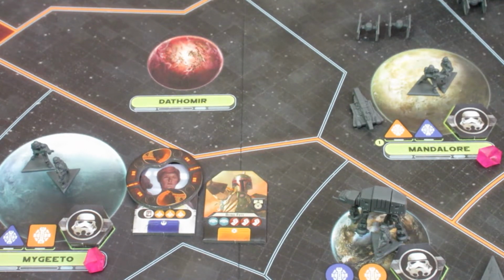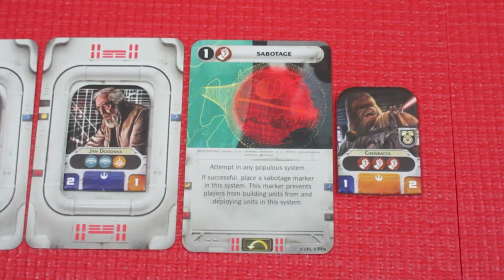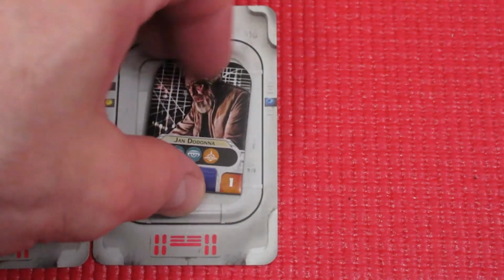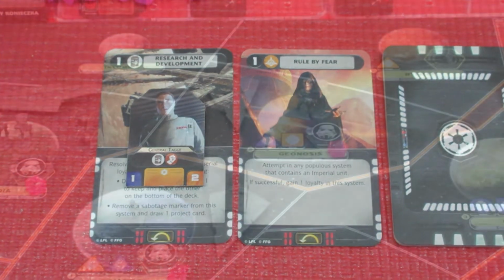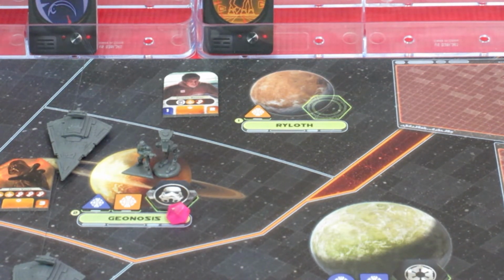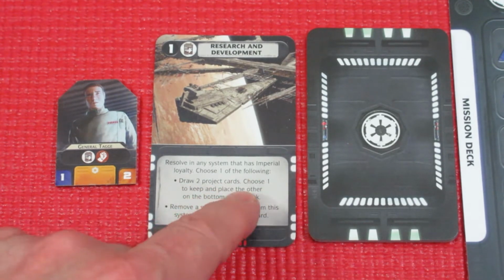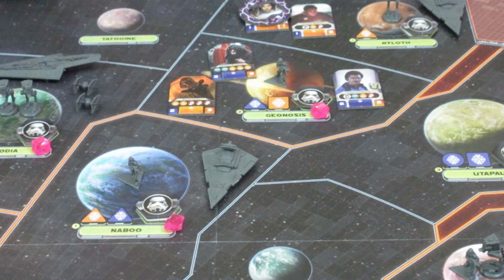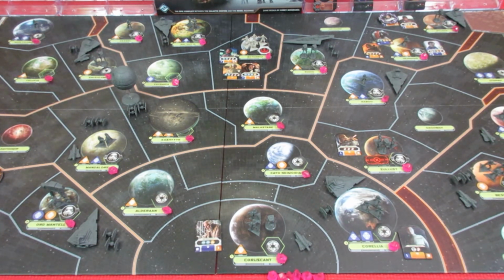Star Wars Rebellion Base Game Episode 17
Time is running out - Find that Rebel Base Now!